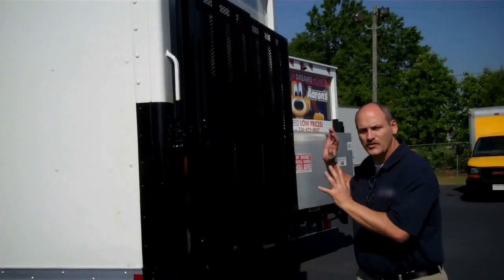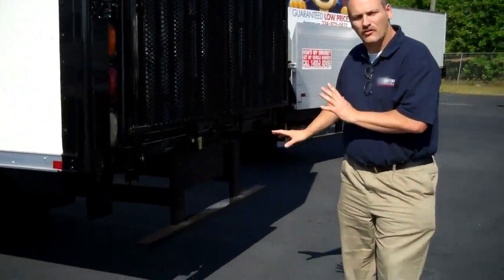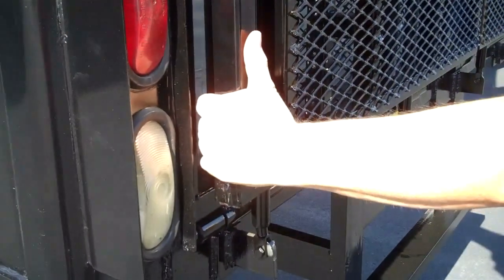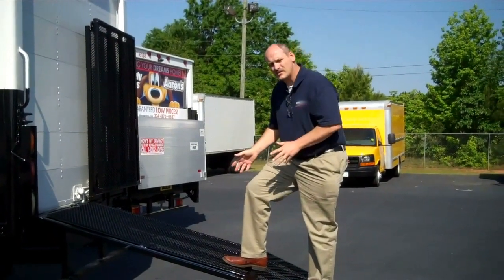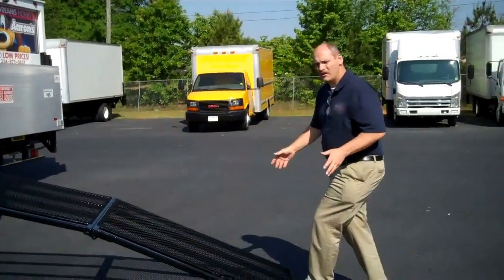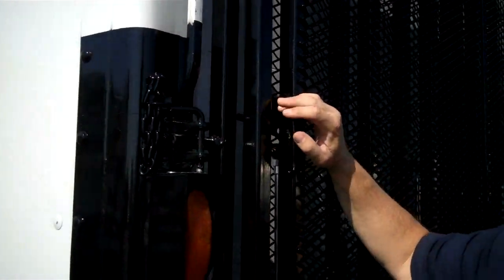Landscape Ramp - Flush Mount - a BOX VAN RAMP - Super Easy To Use Demonstration by Michael Olden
This landscape ramp mounts flush to the back door of a dry van box - and is super easy to use.  Most any industry that need to move product or equipment from ground to back of body - can use this unique ramp.

Demonstration by Michael Olden of Lee-Smith.

10 linear feet in length and built to match the width of you body.  The base unit accommodates zero turn mowers and spreaders used within the lawn and landscape industry.

Best image of the Flush Mount Ramp System with Special Industrial Strut to ensure ease of use and a long lasting system.  Even with 10 or more stops a day this system a has a five year track record of success.

Featured in this video is the 84" wide (two 41"w sections) 10 foot flush mount ramp system.

Also available:
     12 foot length
     Heavy Duty configuration for heavier equipment.

TO YOUR DOOR' (business) delivery available nationwide (United States) and port delivery for Alaska, Hawaii, and approved U.S. Territories.

Since 1939, Lee-Smith, Inc. is your one-stop shop for commercial trucks. Located in Chattanooga, TN and servicing the Southeast and beyond. We have a large selection of International, Ford, and Isuzu new and preowned (used) trucks.

I look forward to speaking with you in order to better understand your business, and to provide you with the truck that meets your needs.

Our International, Ford and Isuzu brands are the best in the industry.

We work with the best body manufacturers in your area to design the truck that meets your specific need.

Yard Tractors, Local Tractor, Regional Tractor, Long Haul Tractor, Off Road Severe Service, Day Cab, Sleepers, Flat Roof, Hi Rise, Sky Rise Tractors, Refuse / Mixer / Roll Off / OTR / Long Haul / Regional / Bulk Delivery

Light / Medium / Heavy Duty Vocational

We have the experience to handle your trucking and equipment needs.

Cab Styles
Isuzu - Crew and standard cab,
International - Crew and standard cab trucks and day cab, low rise , hi-rise and sky rise tractors
Ford - standard, double cab, and crew cab.

Isuzu and Ford have gas engine options.

International and Ford offer two wheel to all wheel drive.